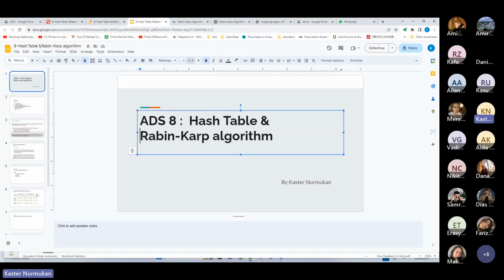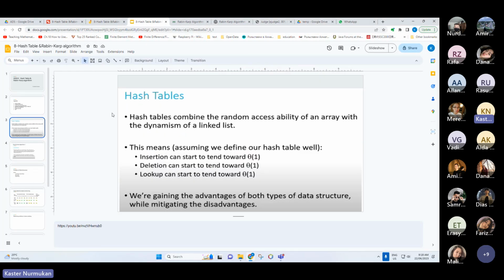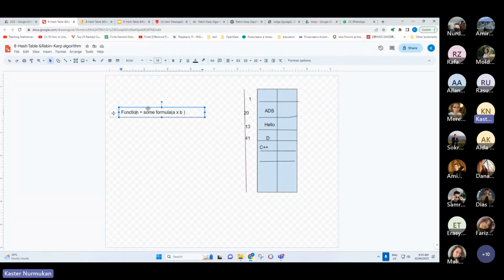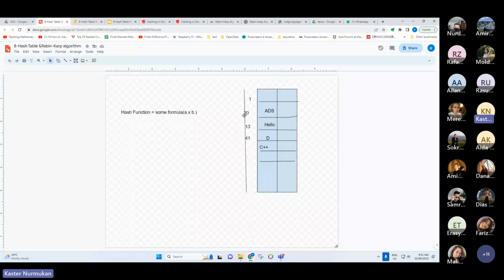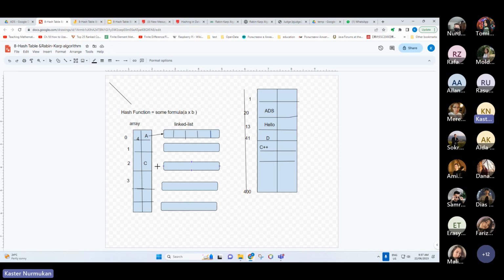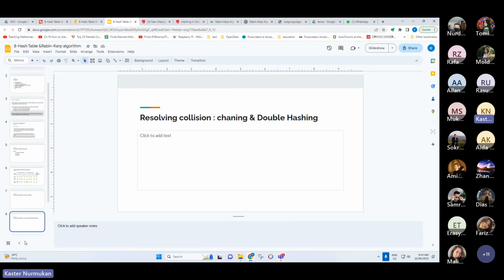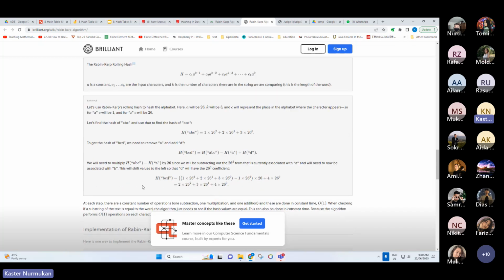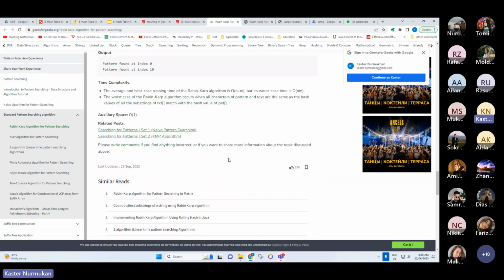Lec 8 Hash table & Rabin Karp Algorithm